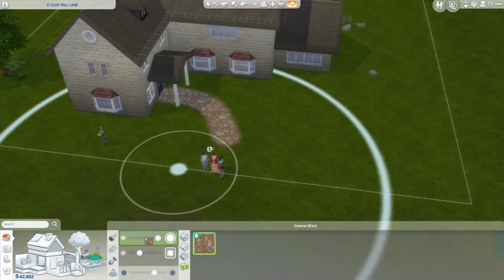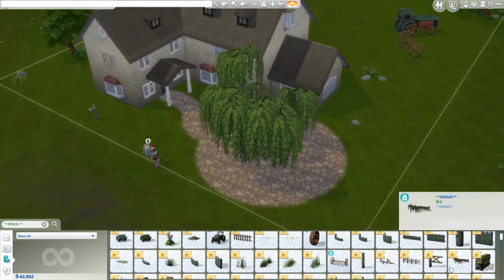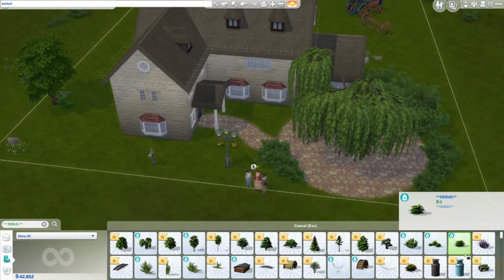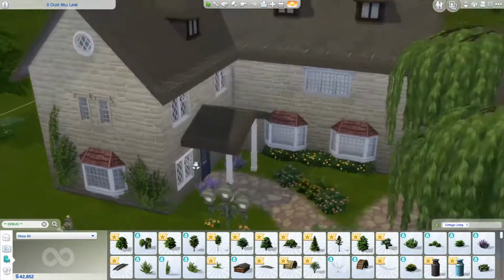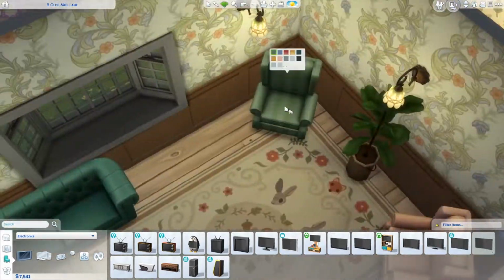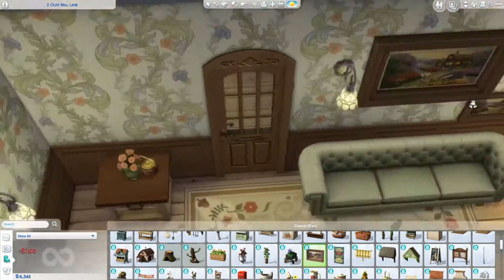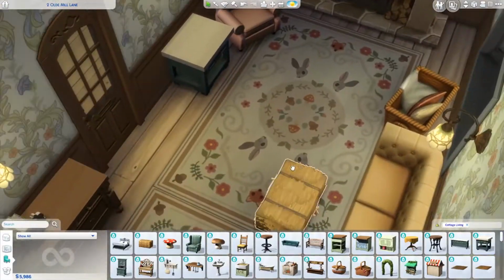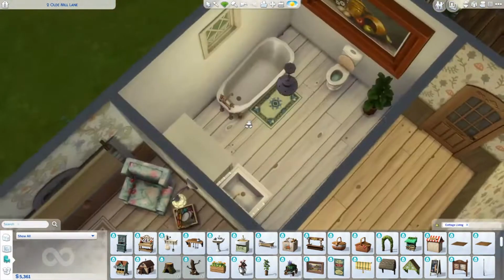🚜Cottage Farm Build Using Only Cottage Living 🐄 |🐔 Sims 4 Speed Build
Cottage Living only, with the exception of a toilet...and a desk...and a mirror.
I stream The Sims 4 every Friday on Twitch at 1pm (UK)